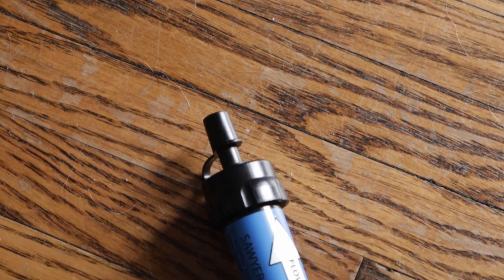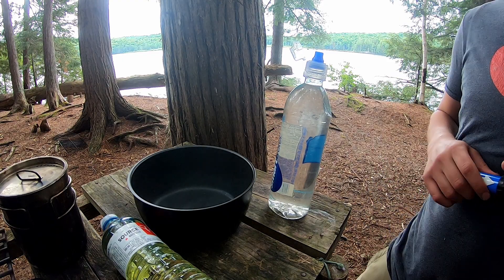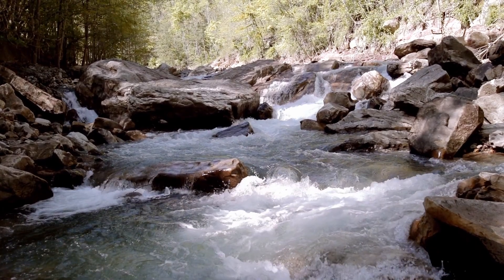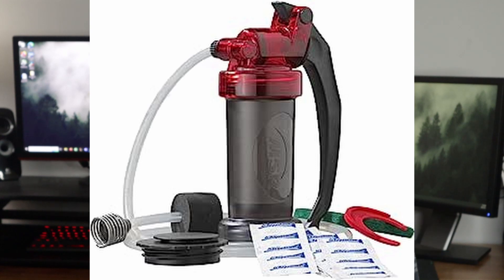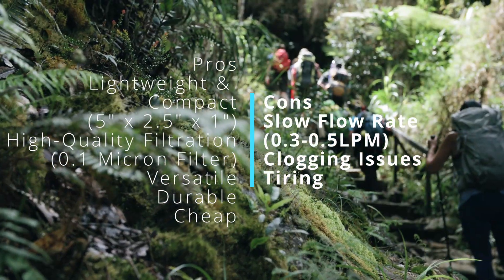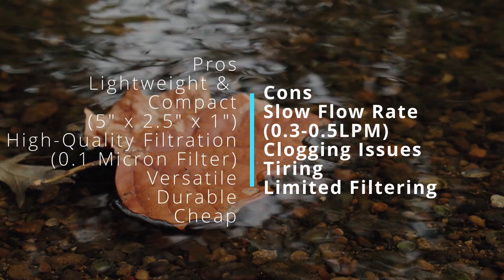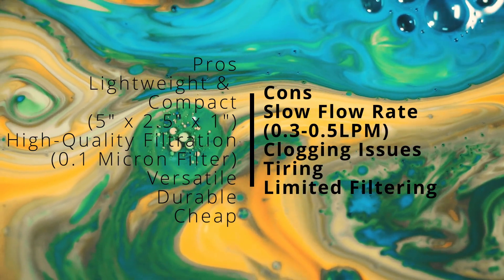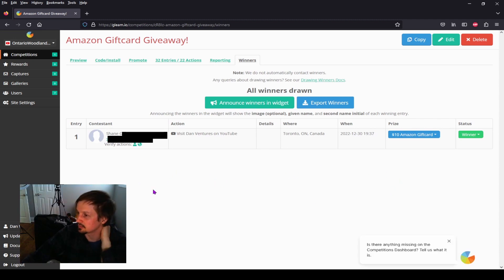Cheapest Water Filter on Amazon: Sawyer Mini - Is it Worth the Hype? + Giveaway Winner Revealed!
Hey everyone! This is a short review on the water filtration system that I have been using for the last few years. Its not the best and its not the worst. Thank you to everyone who joined in on my giveaway, sorry to those who didnt win but as long as this channel keeps increasing its viewership, there will be more!

Sawyer Mini Water Filter Review: Is it Worth the Hype?